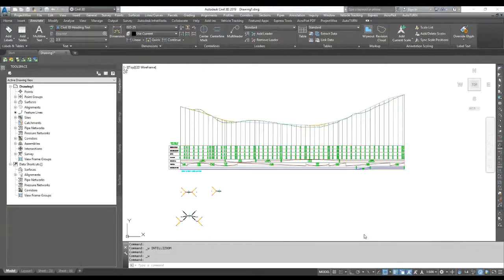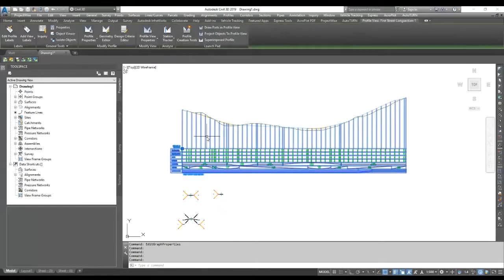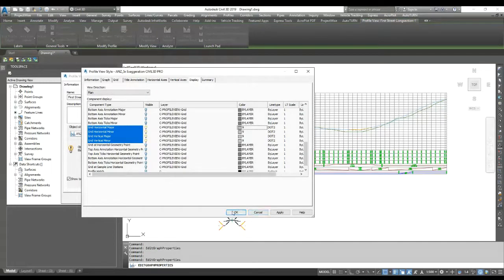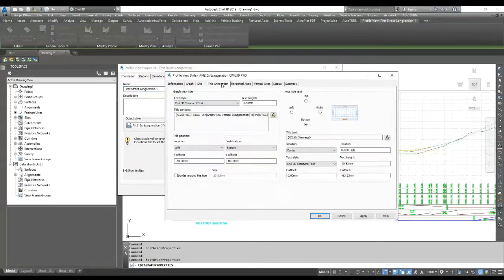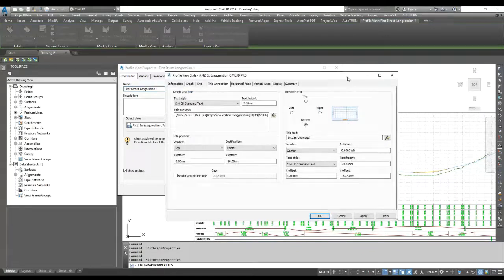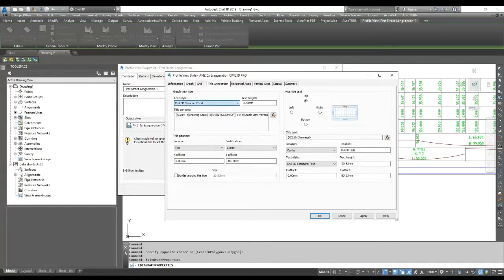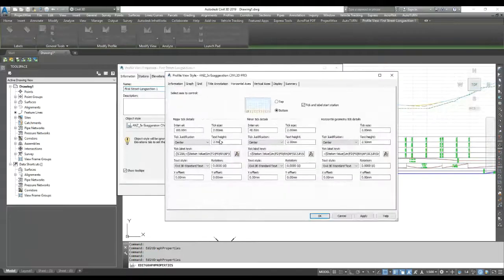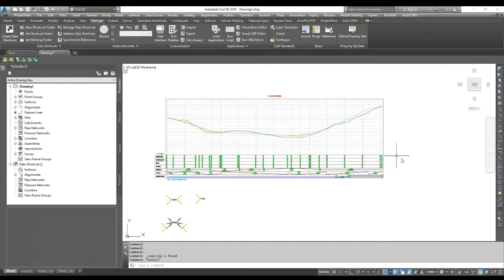Civil 3D - Profile View Setting Part 1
In this video, I will show you how to make your profile view more presentable.  and go through various settings.